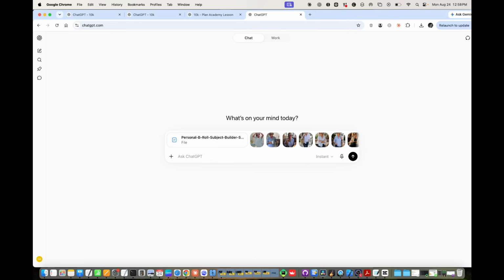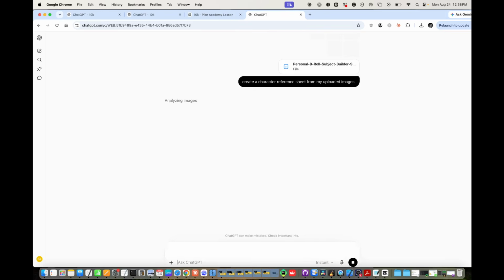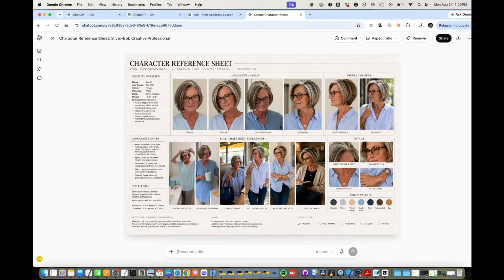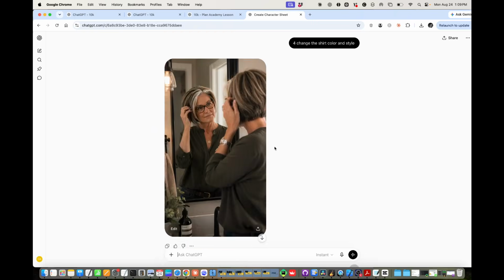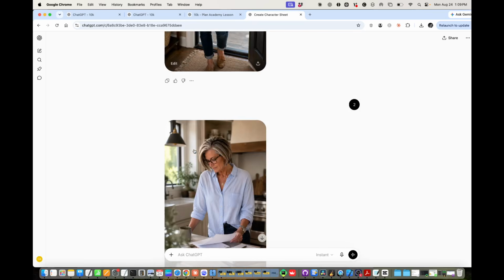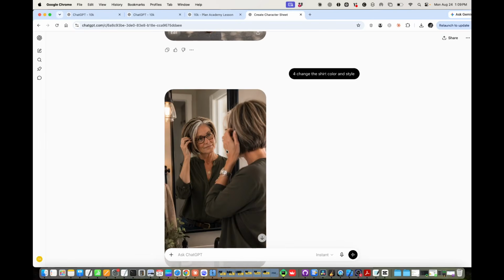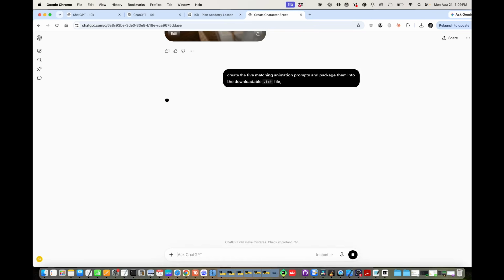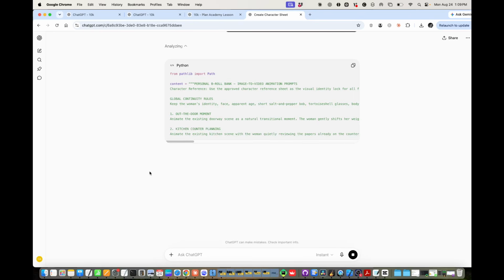How to Create AI B-Roll of Yourself | Keep Your Character Consistent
Want B-roll featuring YOU without having to constantly film yourself?

In Part 2 of this AI B-roll series, I'm showing you how to turn a handful of ordinary photos into a character reference sheet — then use that reference to create consistent personal B-roll in completely new scenes.

We start with several photos of the same person, create one visual reference sheet, and then use that as our identity lock while changing the location, clothing, activity, camera angle and mood.

In this tutorial, you'll see how to:

→ Turn your photos into a character reference sheet
→ Use that sheet to help keep your appearance consistent
→ Plan a personal B-roll bank before generating images
→ Create candid scenes instead of repetitive AI portraits
→ Create different camera angles, environments and activities
→ Create matching image-to-video animation prompts
→ Save your prompts as a downloadable text file

The goal isn't to create 10 pictures of yourself staring at the camera.

It's to create a reusable collection of moments that look like they could have come from an actual B-roll shoot — working, walking, planning, relaxing and going about your day.

This is Part 2 of Build Your Own AI B-Roll & Promotion System inside PDF-Linkr Creator Academy.

Next: We'll take the B-roll images we've created and turn them into moving video clips.